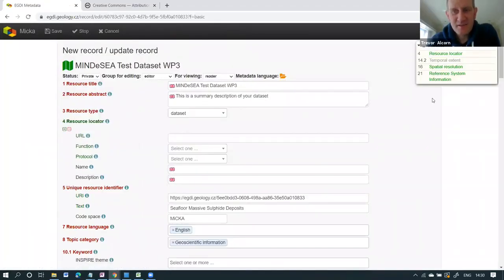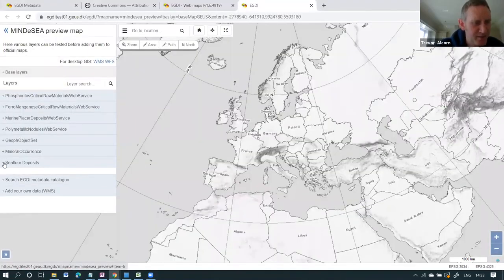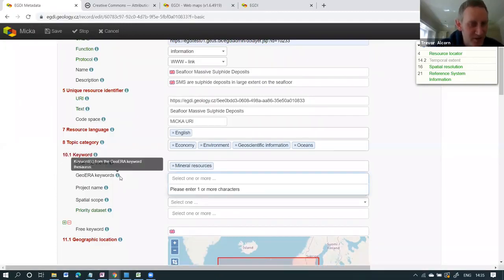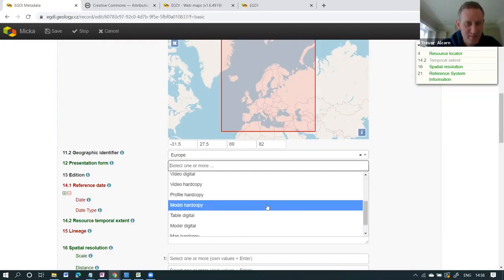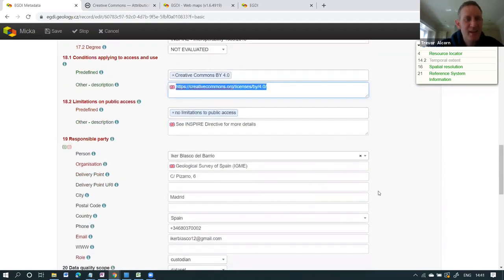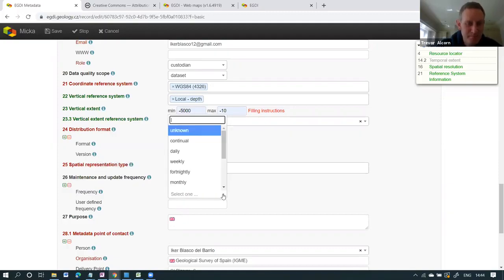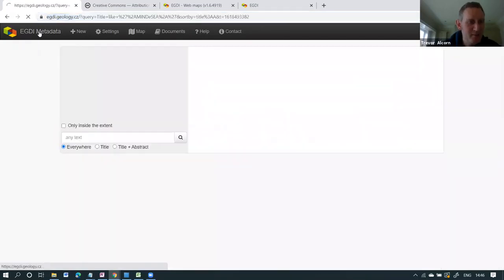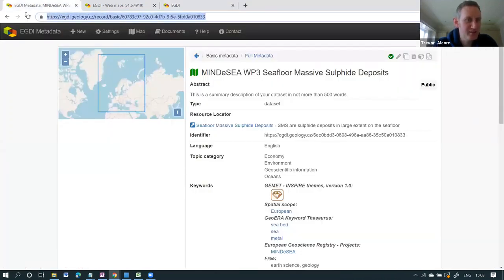“Training video 2 Metadata of structured data – detailed” presenter Trevor Alcorn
Here you'll learn how to use the EGDI Metadata Catalogue and the best practise of creation and editing metadata records via the EGDI-Lite editing form follow the INSPIRE directive validation. Also you'll find an example of uploading spatial data to the EGDI platform. (following Training video 1. Metadata of structured data – basic).